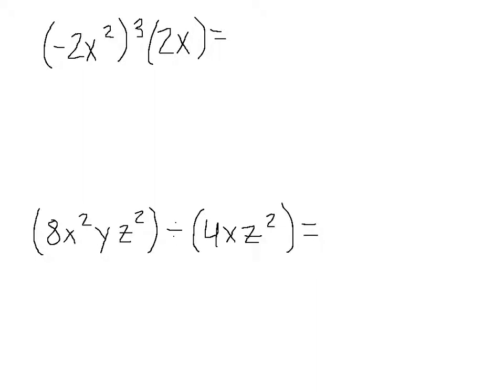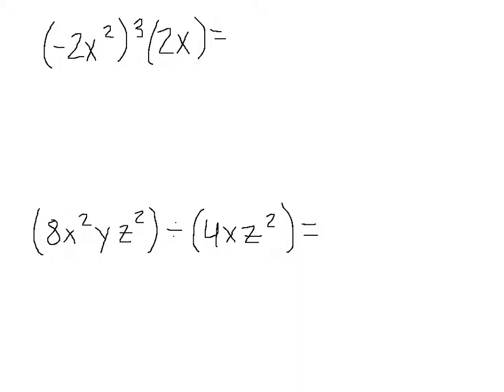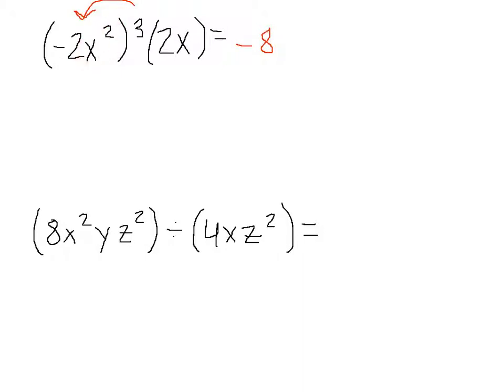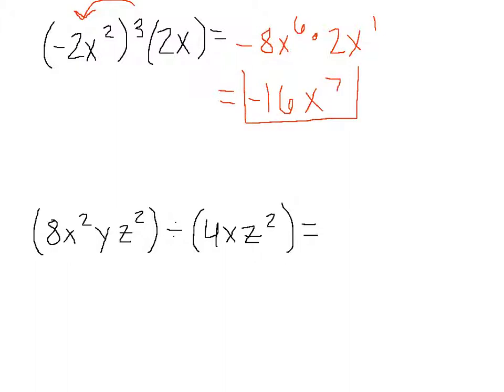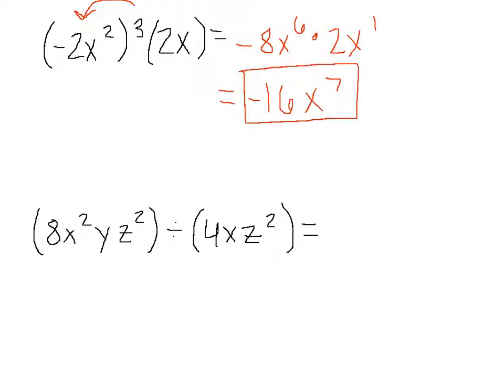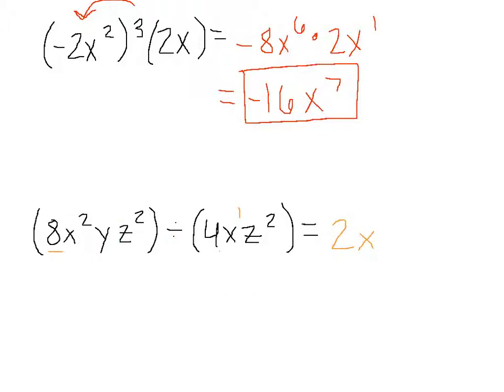Simplifying Monomials Video 2